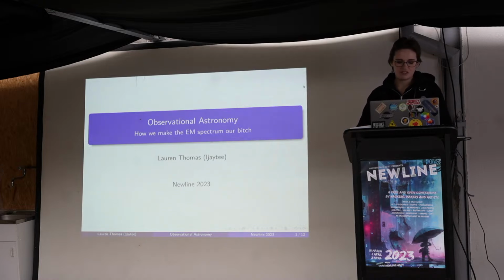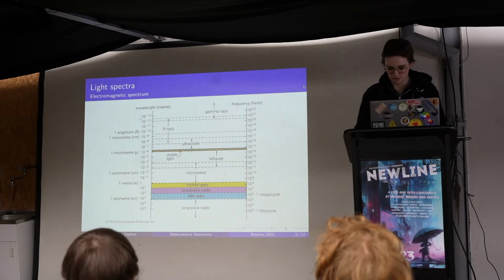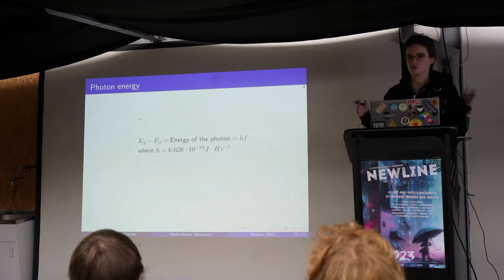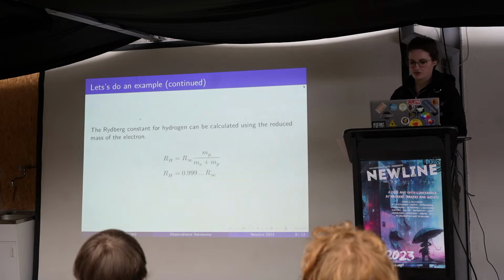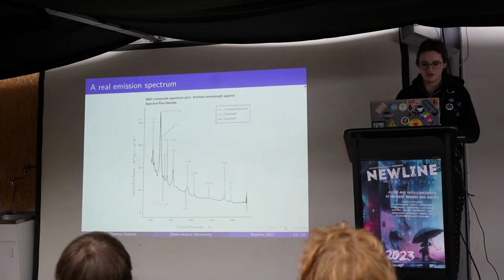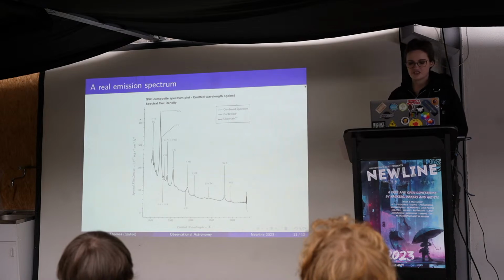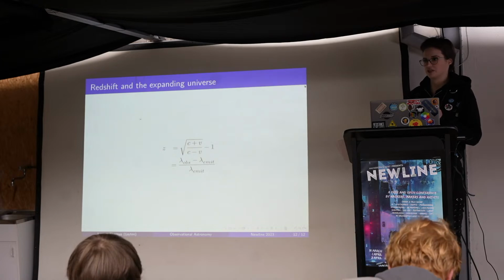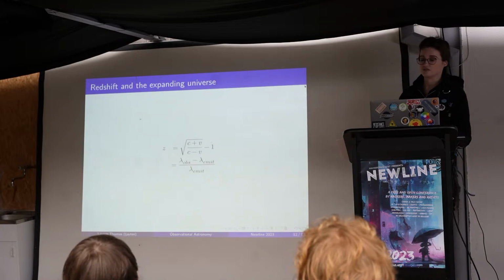Is modern cosmology broken? Eh... kinda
In this talk I outline the contents of my dissertation wherein I examine the biggest issue facing modern observational cosmologists: Hubble tension. I explain the background, techniques used, their strengths, flaws and controversy and show how we are trying to reverse engineer the universe to understand it in the present. (Part 2 of 2)